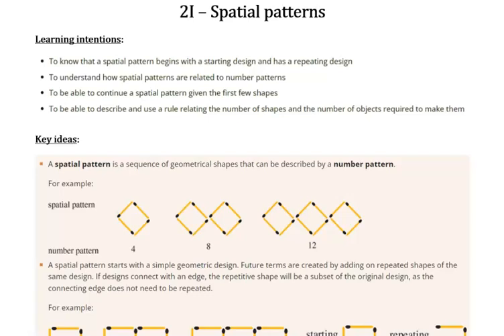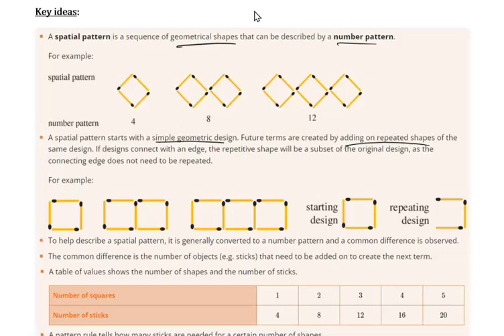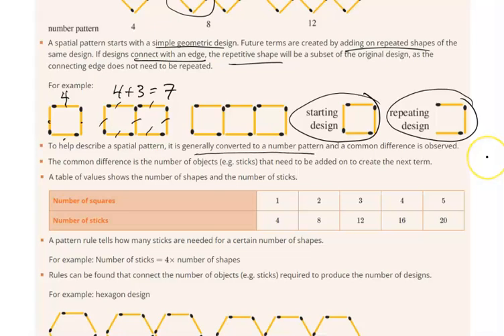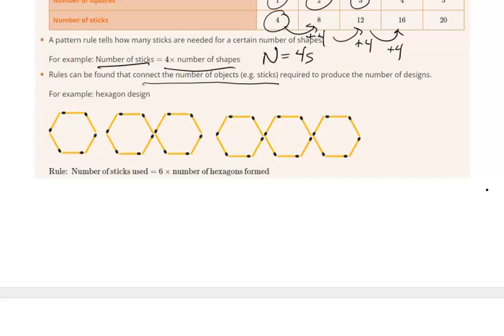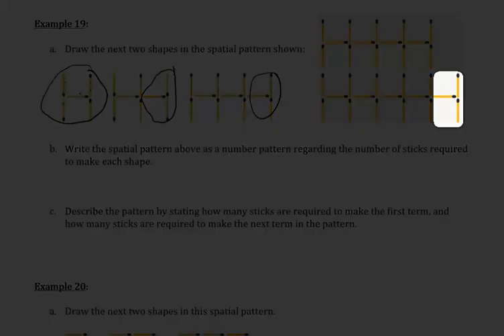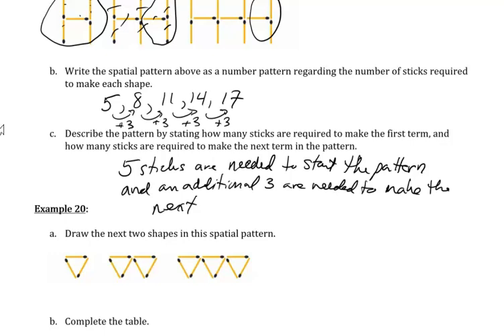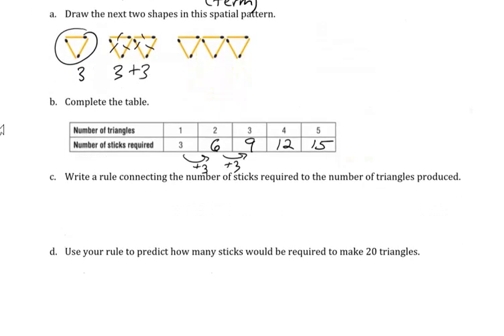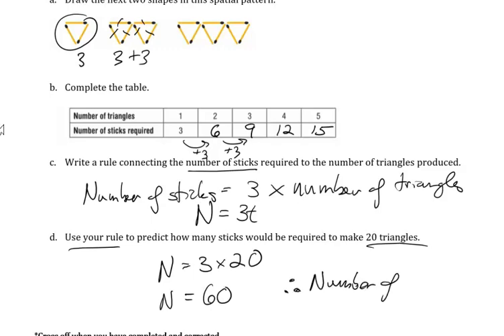Year 7 2I – Spatial patterns